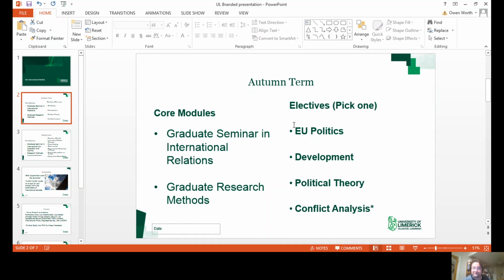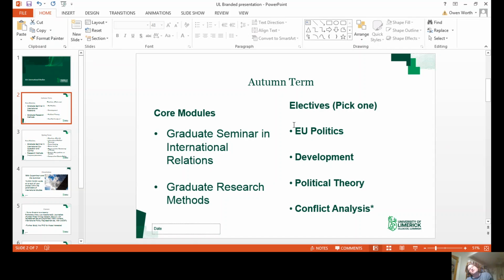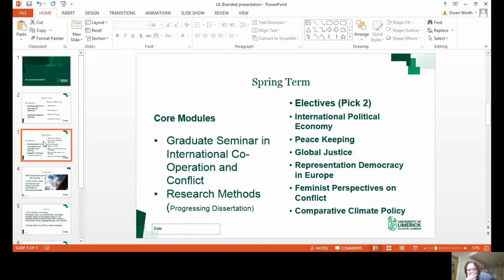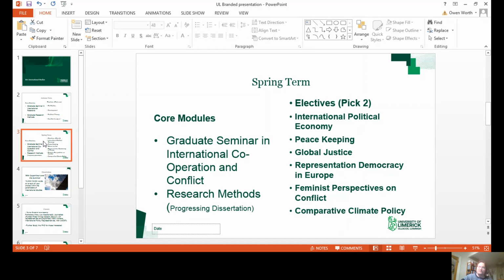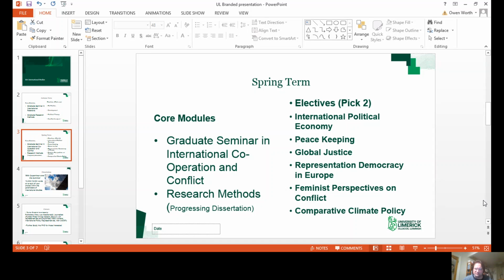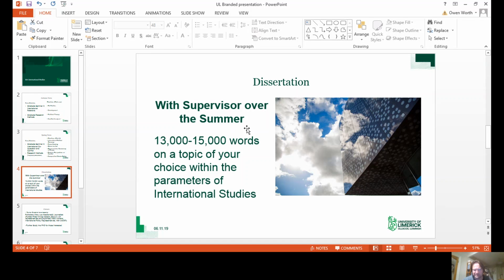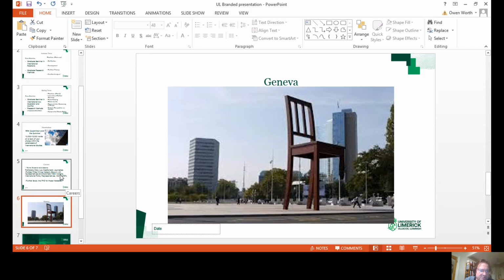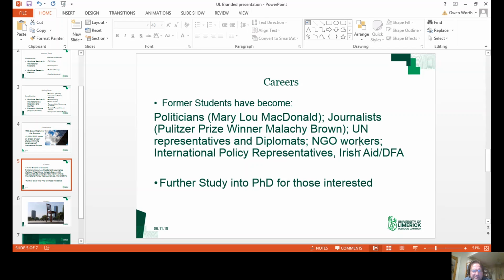Masters in International Studies Webinar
Learn more about our Masters in International Studies at the University of Limerick, Ireland with this informative webinar.